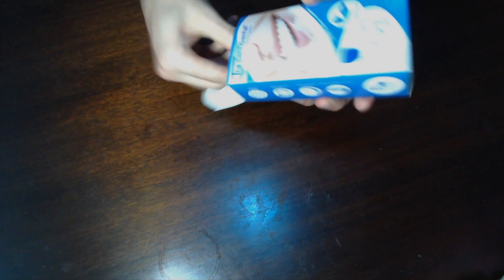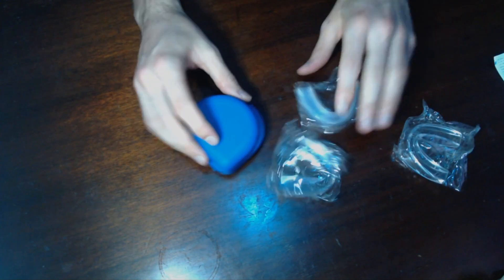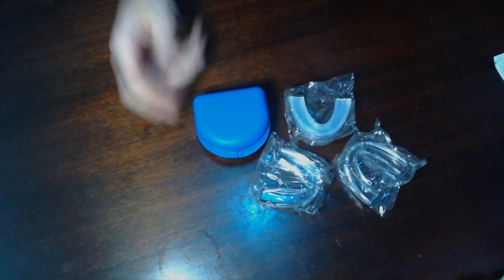30. The Confidental Mouth Guard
30. The Confidental Mouth Guard

Thanks for Checking out my new series! Realize that some products seen on the channel may have been subject to a $1 Paypal Fee. Some Products come with a bonus $$$ amazon giftcard.